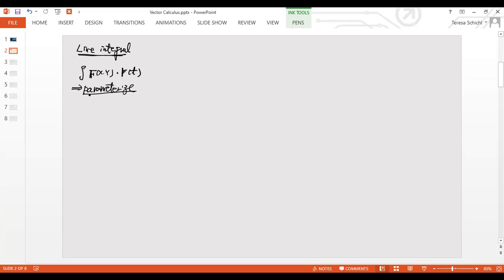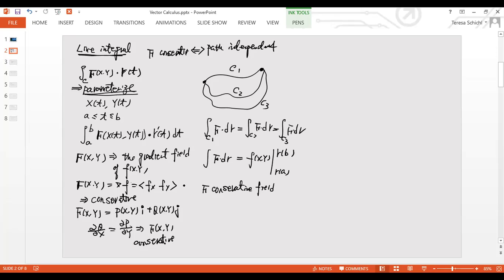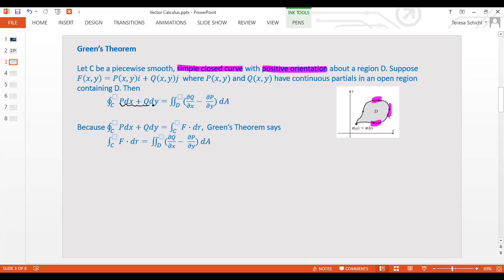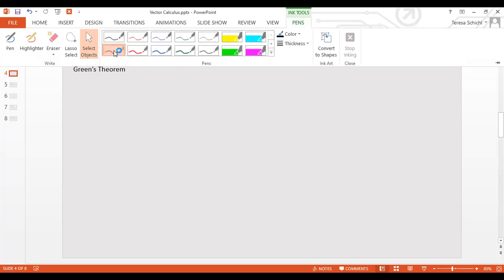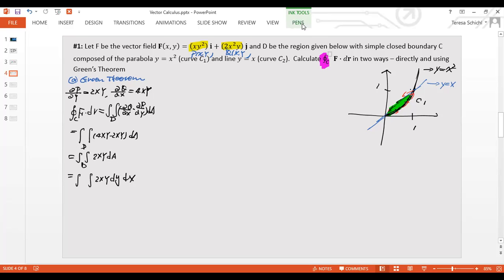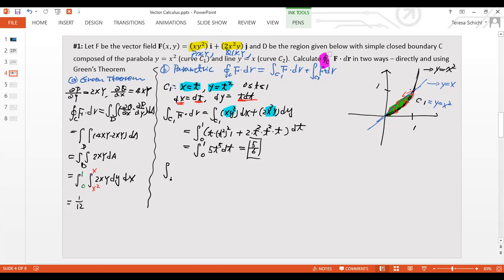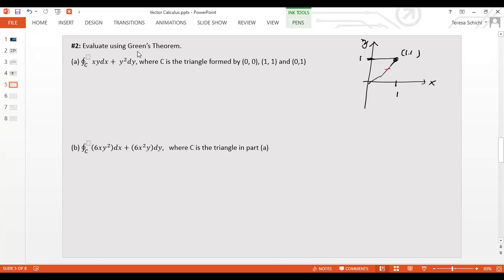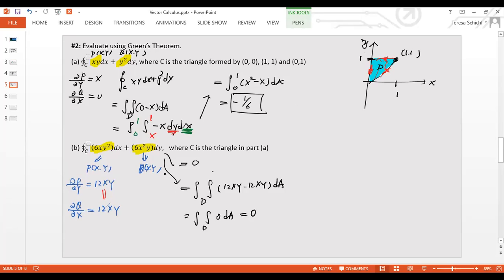Calculus 3 Lecture #6.1 -- Vector Calculus : The Green Theorem